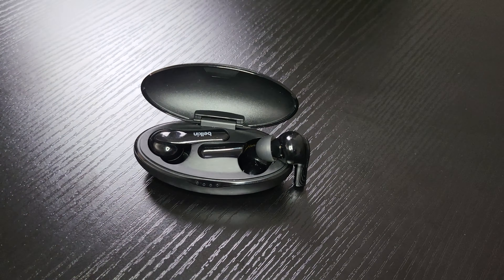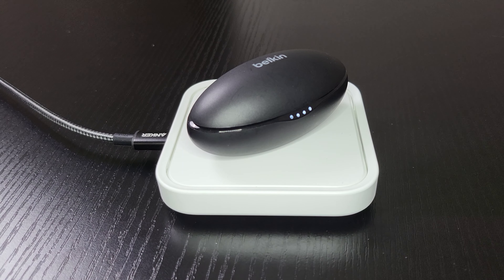Caution Before Buying This Product - Belkin Soundform Move Plus Earbuds Review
Review of the Belkin Soundform Move Plus earbuds.  What are some of the features?  Are they a good set of earbuds?  Will it fit your needs?

0:00 Intro
0:11 Volume Output
0:34 Touch Controls Reliability
0:54 Mic Quality/Sensitivity
1:52 Recommendation
2:13 Outro